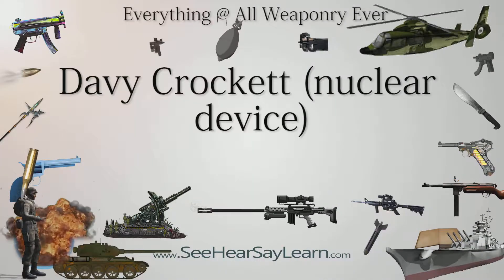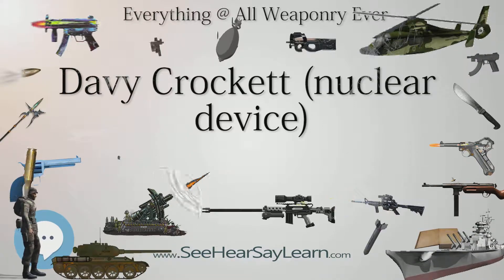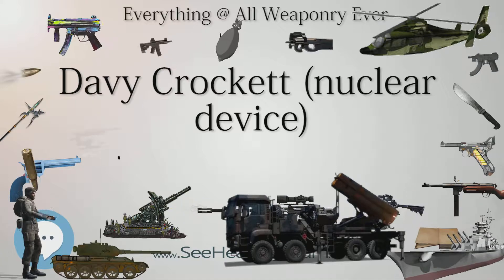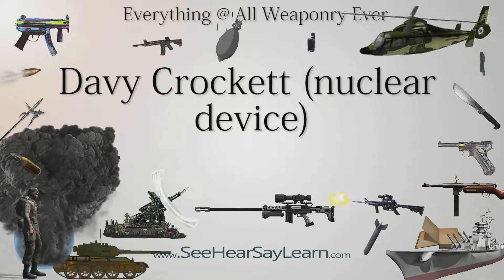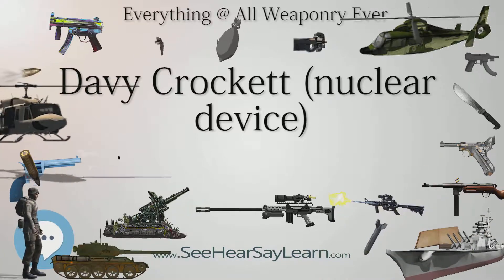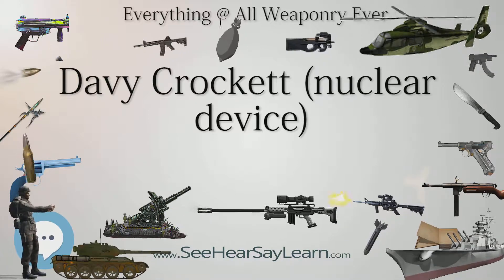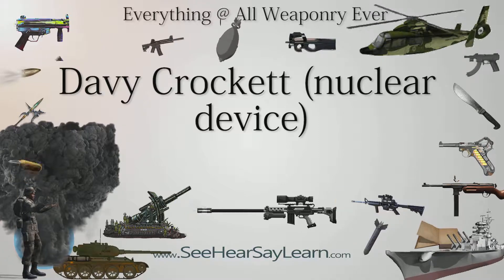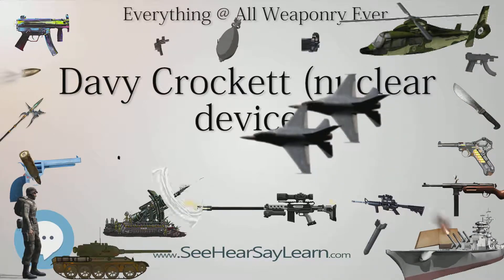Davy Crockett nuclear device (Everything WEAPONRY)💬⚔️🏹📡🤺🌎😜✅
This video is about "Davy Crockett nuclear device". This video series is something special. We're fully delving into all things everything and all things about the everything you could imagine in WEAPONRY. From guns, war, ammo, strategy, bombs, destroyers, air craft carriers to the politics and manufacturers of weapons!!!